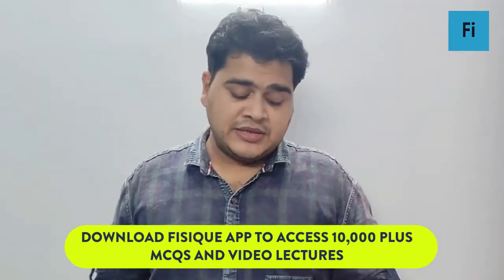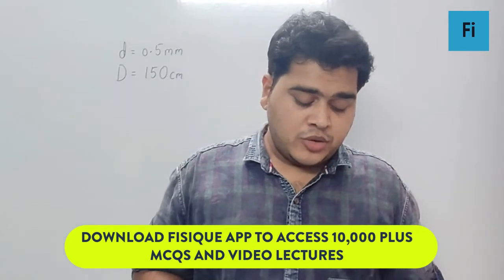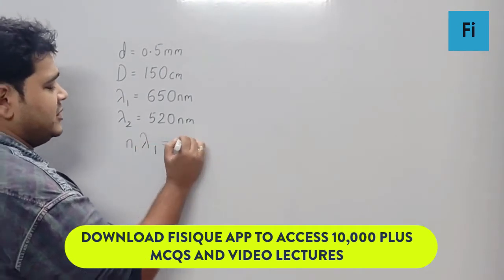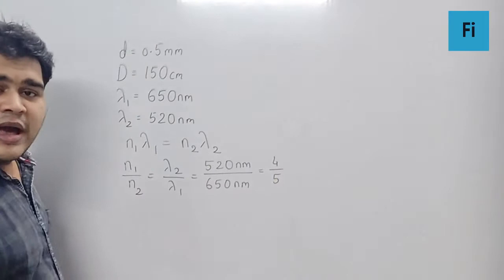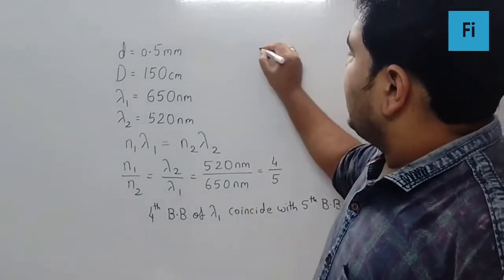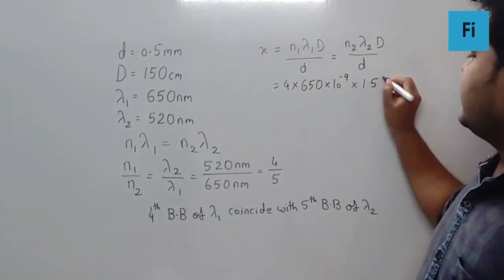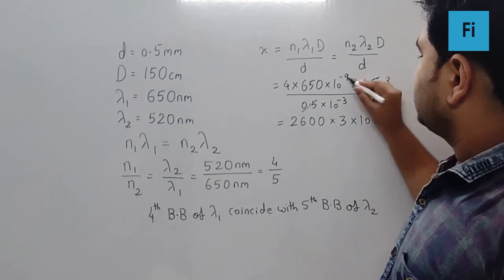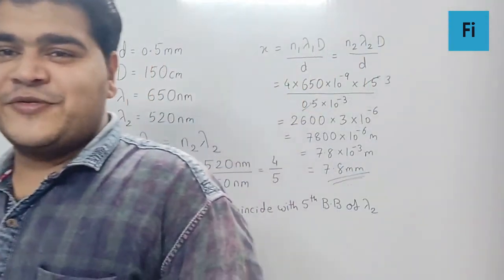In a Young’s double slit experiment, slits are separated by 0.5 mm, and the screen...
In a Young’s double slit experiment, slits are separated by 0.5 mm, and the screen is placed 150 cm away. A beam of light consisting of two wavelengths, 650 nm and 520 nm, is used to obtain interference fringes on the screen. The least distance from the common central maximum to the point. where the bright fringes due to both the wavelengths coincide is